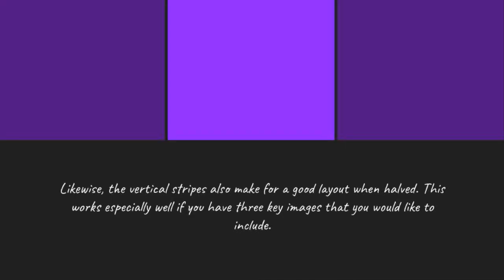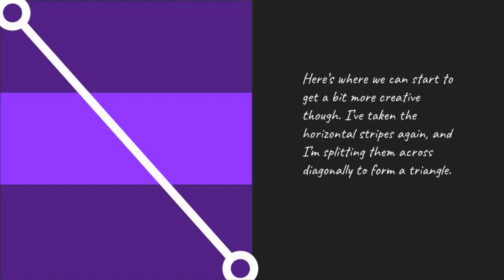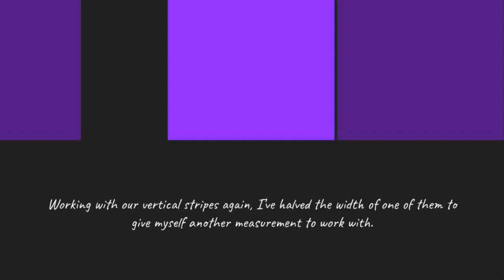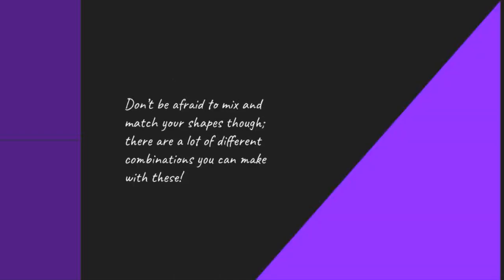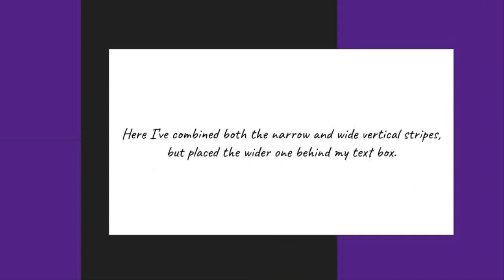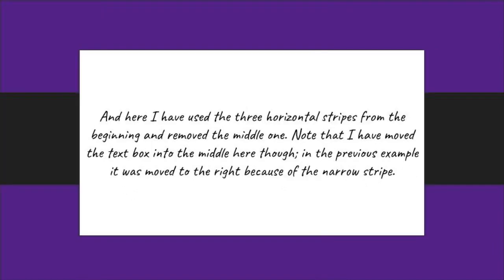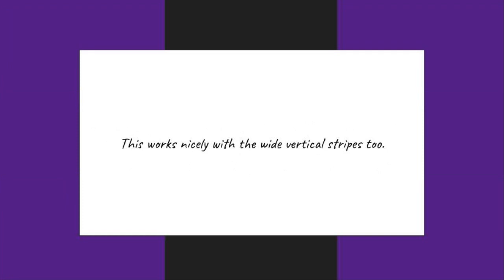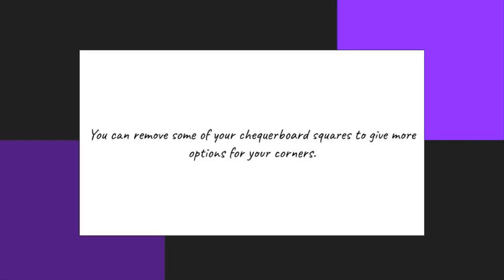Layout Guide For Sticker Placement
Hello! Today I'm touching on the basics of composition when it comes to things like journaling. I was asked for help with this by a friend, so I'm hoping it will be useful to you too!

❦ All digital stickers can be found on Etsy